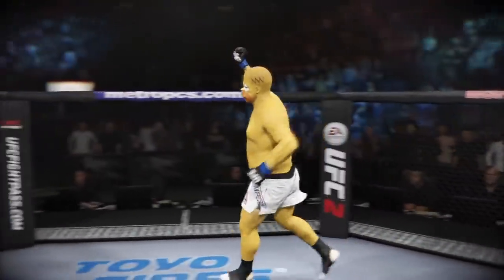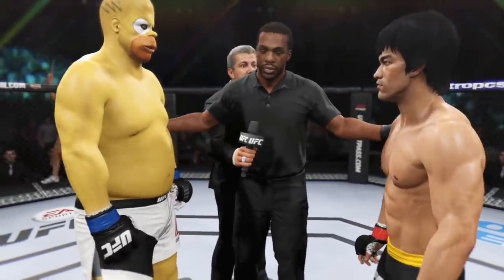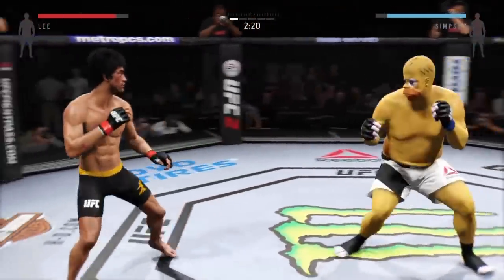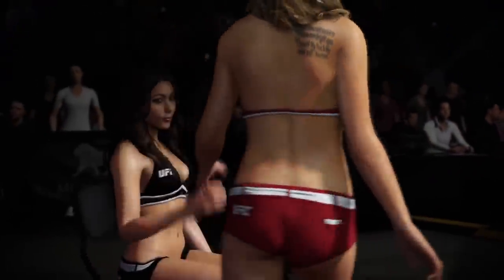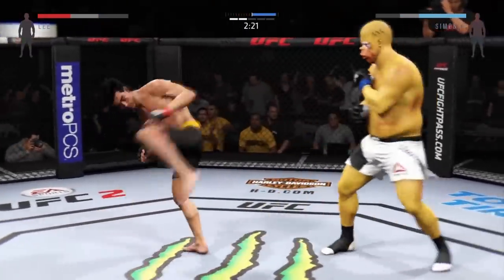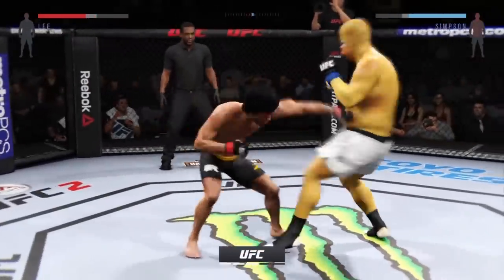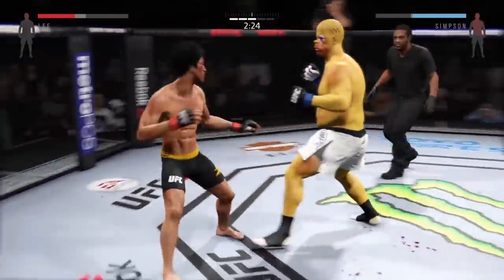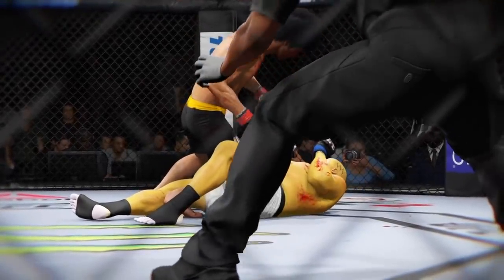Bruce Lee vs. Homer Simpson (EA Sports UFC 2) - CPU vs. CPU - Crazy UFC 👊🤪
Wing Chun

Jeet Kune Do

Lee emphasized what he called "the style of no style". This consisted of getting rid of the formalized approach which Lee claimed was indicative of traditional styles. Lee felt that even the system he now called Jun Fan Gung Fu was too restrictive, and it eventually evolved into a philosophy and martial art he would come to call Jeet Kune Do or the Way of the Intercepting Fist. It is a term he would later regret, because Jeet Kune Do implied specific parameters that styles connote, whereas the idea of his martial art was to exist outside of parameters and limitations.